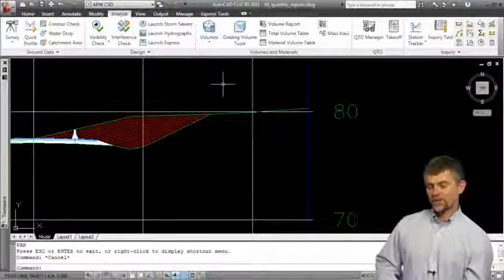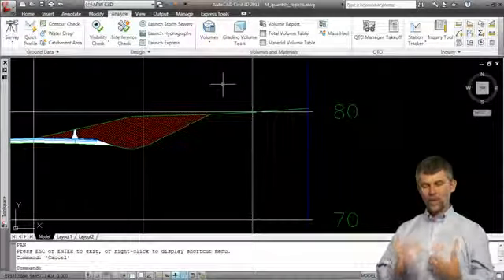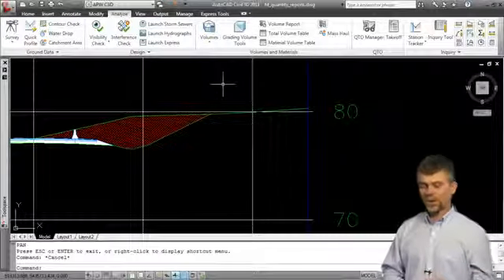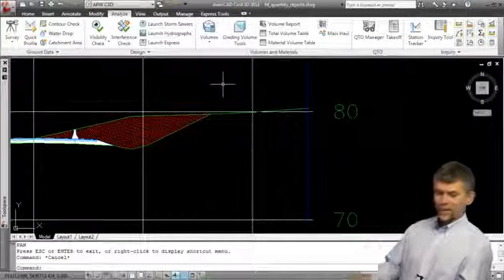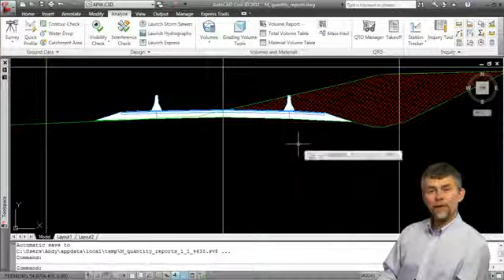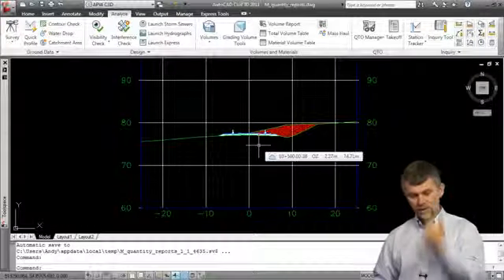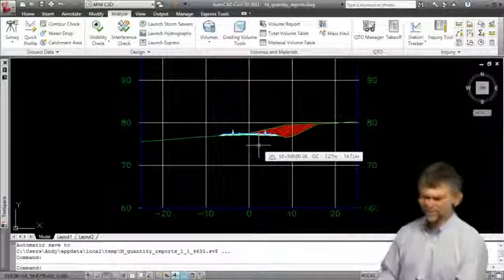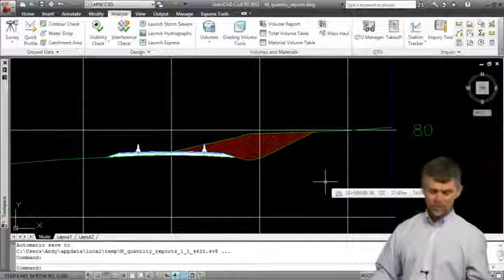Civil 3D 2012 Choosing Section Data